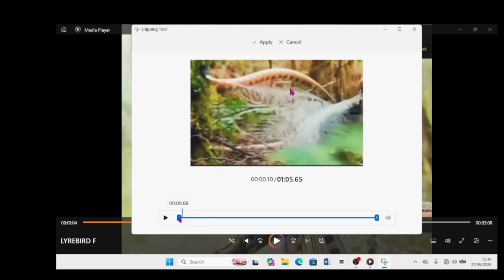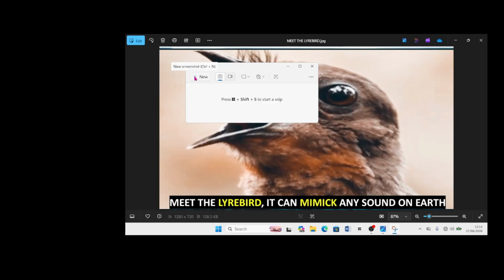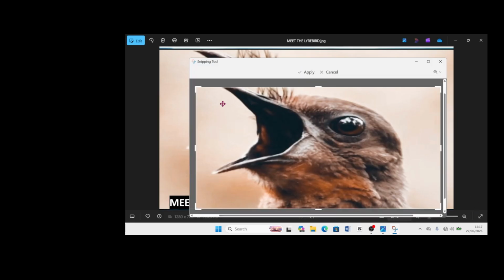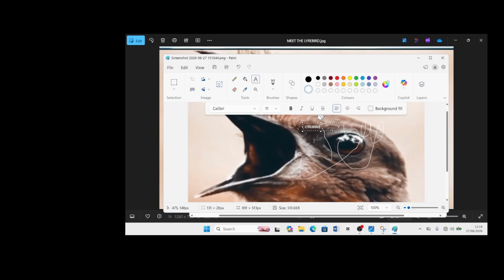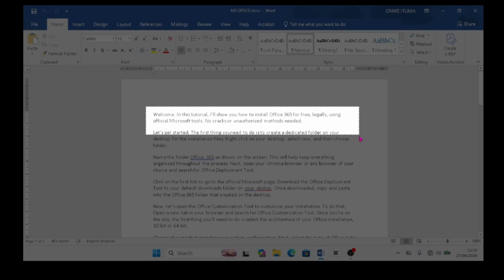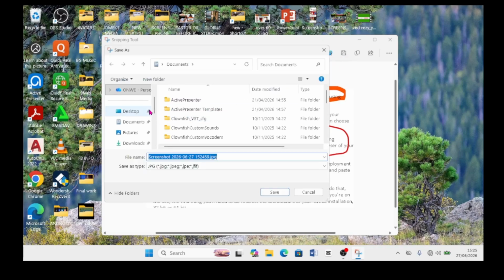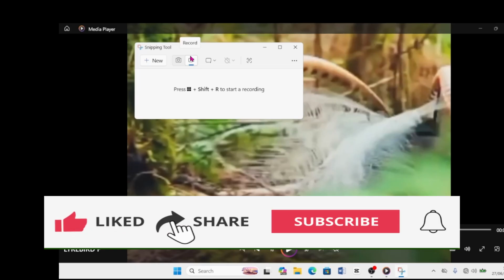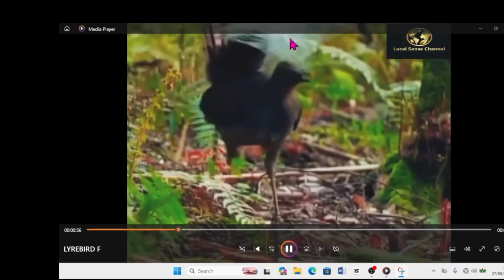How To Screen Record & Take Screenshots on Windows (Beginner's Complete Guide)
Want to learn how to screen record and take screenshots on Windows like a pro? In this step-by-step tutorial, you'll discover the easiest FREE methods to capture your screen, record tutorials, gameplay, presentations, online meetings, or any activity on your PC without installing expensive software. Whether you're using Windows 10 or Windows 11, this guide is perfect for beginners, students, gamers, educators, and new content creators.

If you're just starting a YouTube channel or creating content for TikTok, Facebook, or Instagram, mastering screen recording and screenshots is an essential skill. Watch until the end for useful tips that will improve the quality of your recordings and help you create professional-looking content with ease.